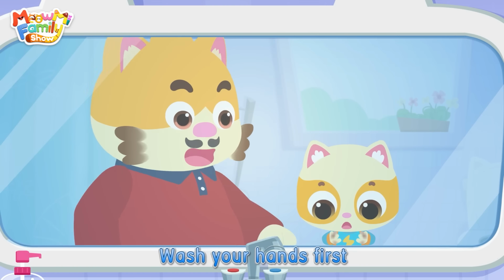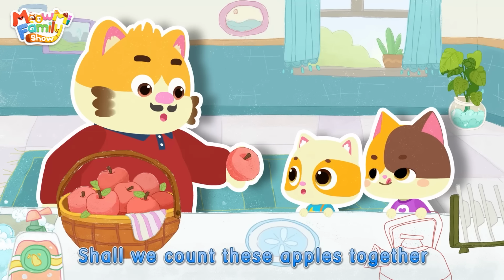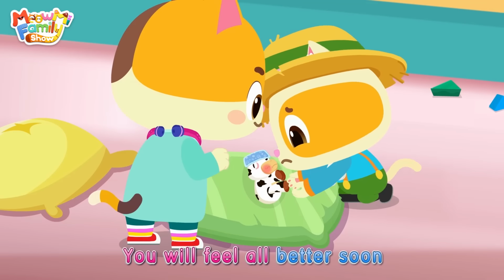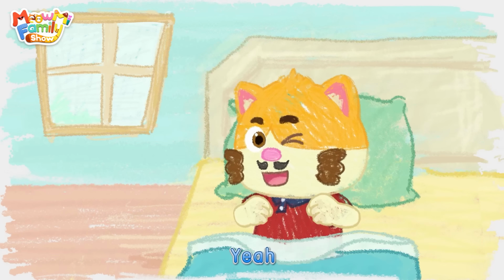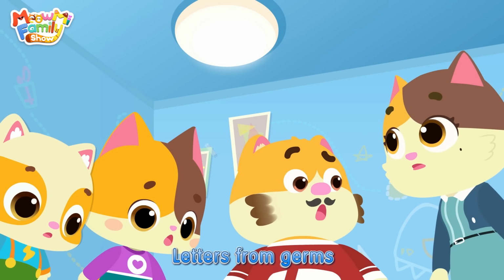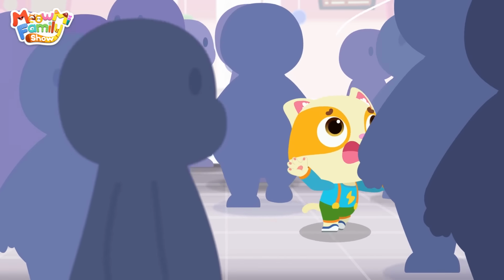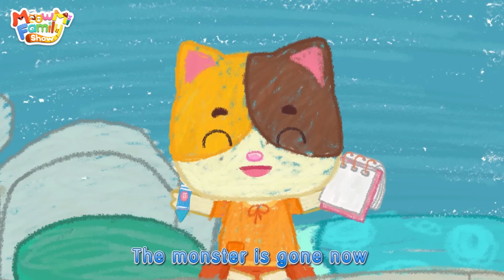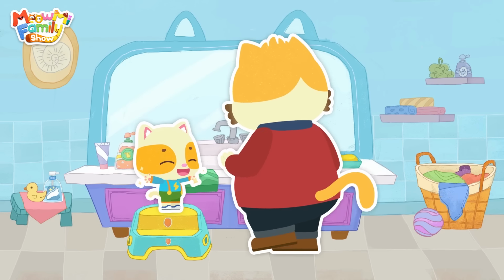Wash Your Hands | Healthy Habits Song | Nursery Rhymes & Kids Songs | Mimi and Daddy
We should wash our hands before we eat! Let's learn healthy habits with Mimi and daddy!

Lyrics:
Please, please, wash
Please, please, wash
Please, please, wash
Please, please, wash

Dirty turtles want a bath
Please~
(Please, please)
Please~
(Please, please)

Ready to wash the dirty turtles
Palms, palms together
Rub, rub
Backs, backs of your hands
Rub, rub
Are they clean now?
(Not yet~)
Cross, cross your fingers
Rub, rub
Hold, hold your thumbs
Rub, rub
Circle with your fingertips
Rub, rub
Twist, twist your wrists
Rub, rub
Now the dirty turtles are- clean!

Mimi and Daddy
Meow~ Welcome to the Mimi and Daddy's World！